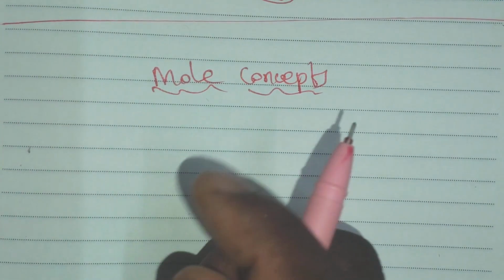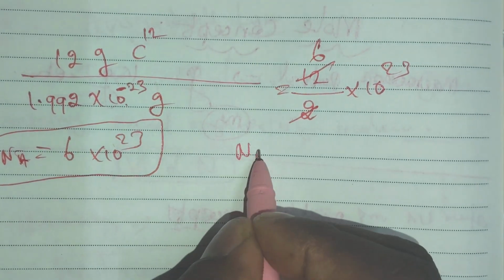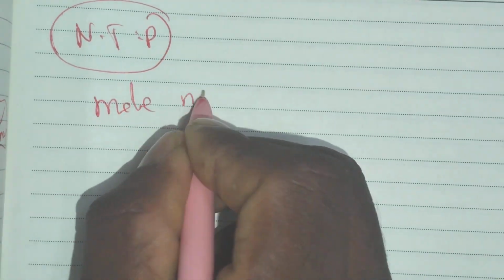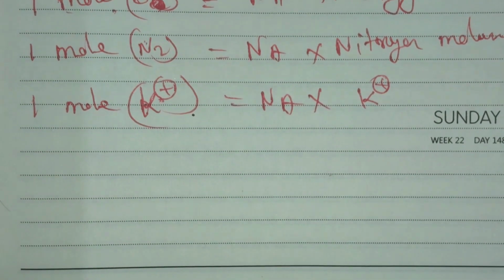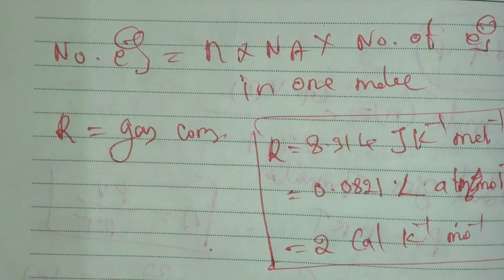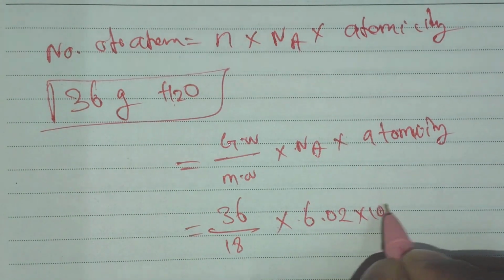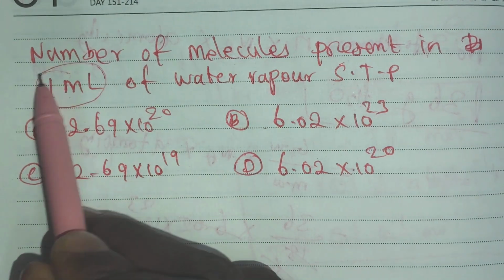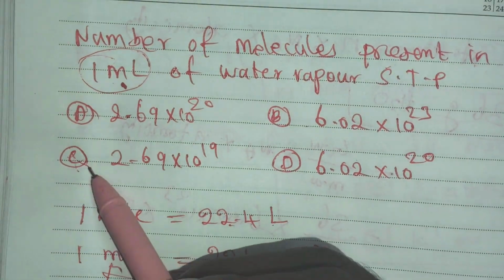Mole Concepts neet JEE problems avogadro number some Basic concepts of Chemistry